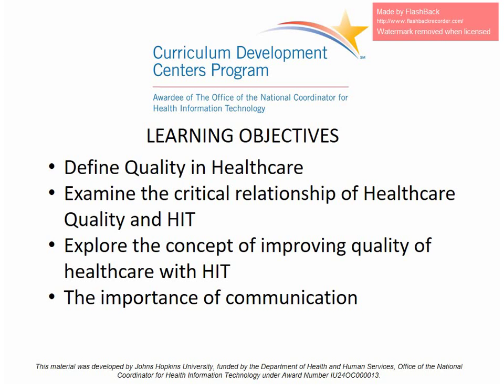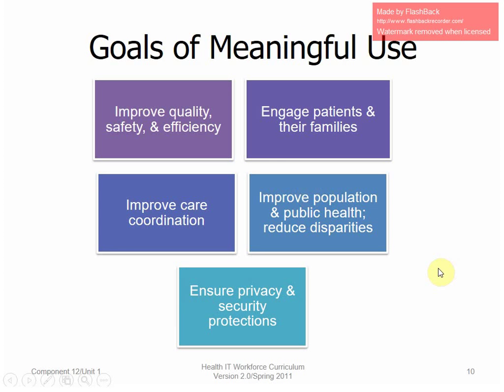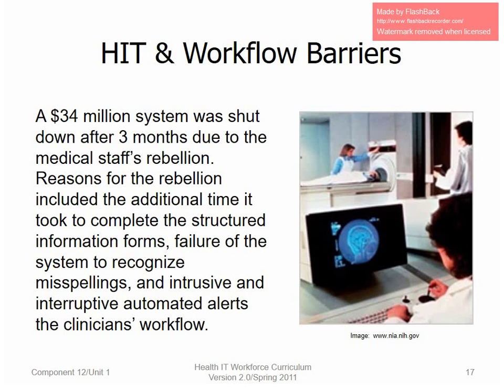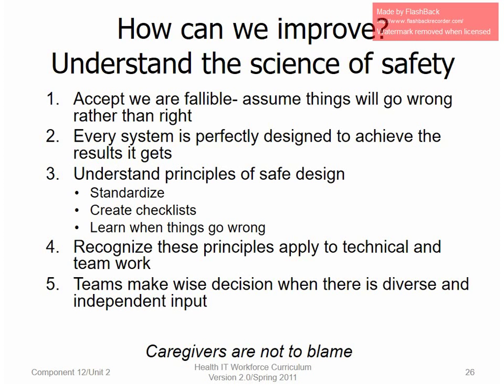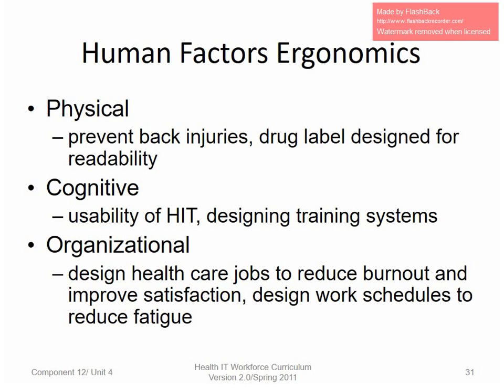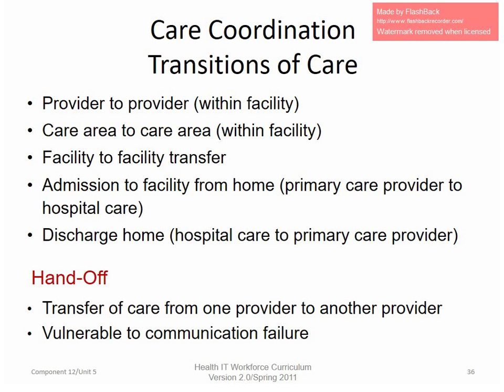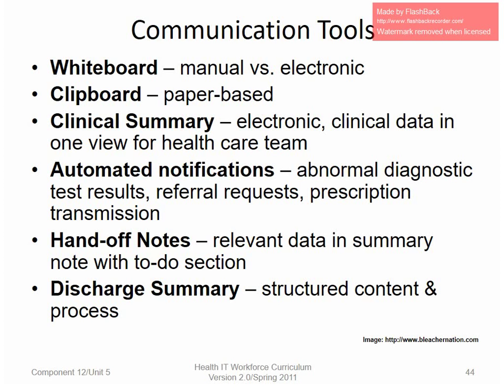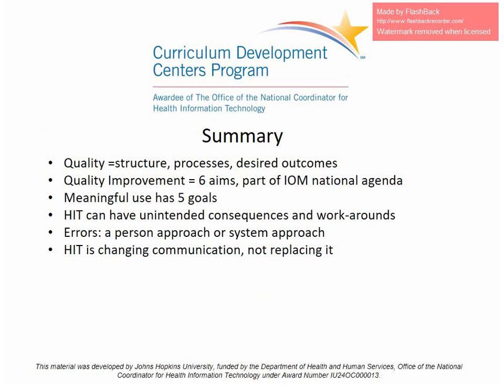Quality Improvement and Health Information Technolog